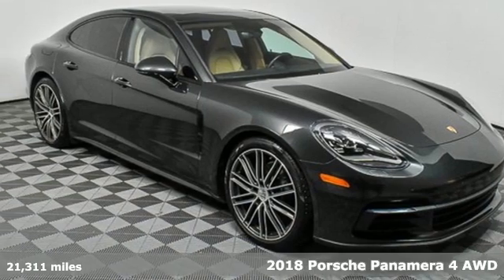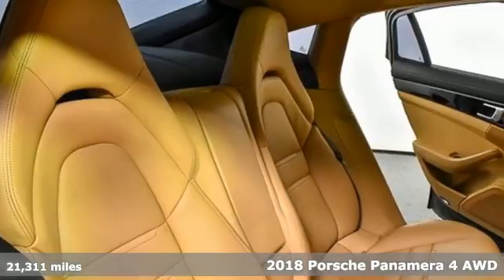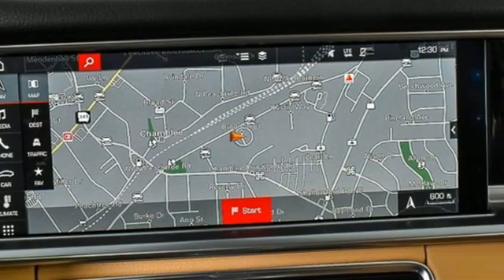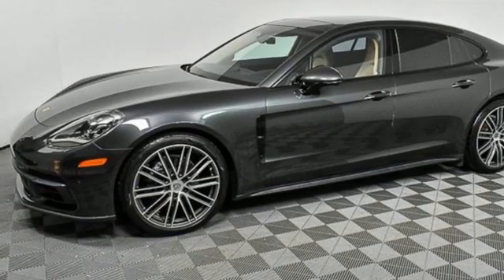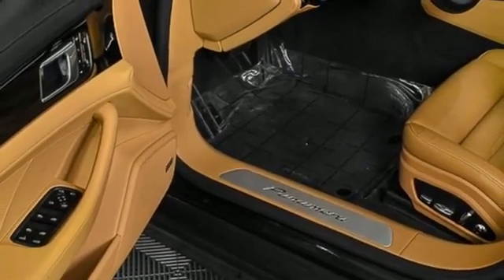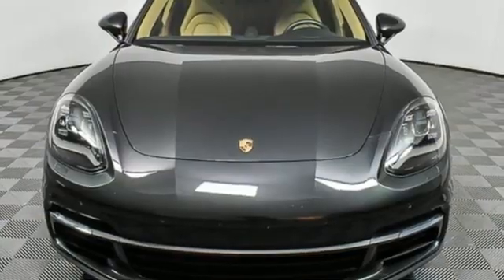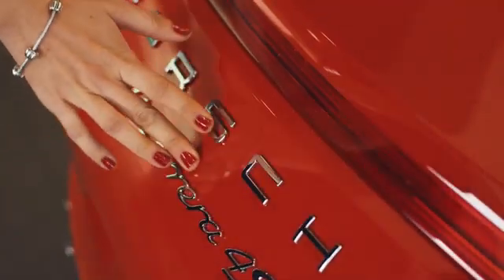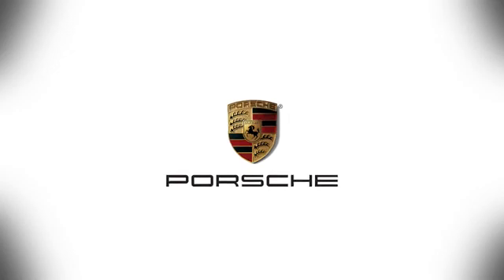Used 2018 Porsche Panamera Atlanta, GA P34763 - SOLD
Year: 2018
Make: Porsche
Model: Panamera
Trim: Base
Engine: 3.0L V6
Transmission: 8-Speed Porsche Doppelkupplung (PDK)
Color: Grey
Interior: Black/Luxor Beige
Mileage: 21311
Stock #: P34763
VIN: WP0AA2A71JL103839
PanamerabrVolcano Grey MetallicbrStandard Interior in Black/Luxor BeigebrPremium Package PlusbrLane Change Assist (LCA)brSeat Ventilation (Front)brPower Seats (14-way) with Memory PackagebrBOSE Surround Sound SystembrComfort AccessbrLED-Headlights incl. Porsche Dynamic Light System (PDLS)brSeat Heating (Front and Rear)brSoft Close DoorsbrDeletion of Model Designationbr21" 911 Turbo Design WheelsbrStorage PackagebrbrPorsche Certified. This Porsche's original factory warranty started on 01/03/2018. Porsche Certified Warranty good for 2 additional years starting at the expiration of the original 4 year/50k mile manufacturer's warranty. Enjoy peace of mind and compelling finance offers when purchased with the Porsche Approved Certified Warranty.brbrPorsche Approved Certified Pre-Owned Details:brbr * Includes Trip Interruption reimbursementbr * Roadside Assistancebr * Transferable Warrantybr * Limited Warranty: 24 Month/Unlimited Mile beginning after new car warranty expires or from certified purchase datebr * Warranty Deductible: $0br * 111 Point InspectionbrbrWe look forward to hearing from you. Advertised price includes $699 Dealer Service Fee.

Address:
4006 Carver Drive